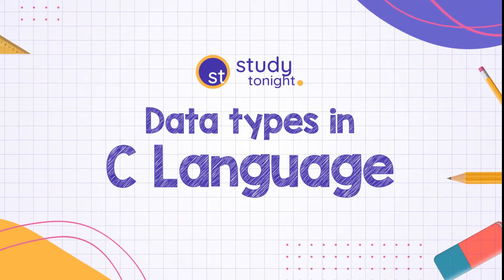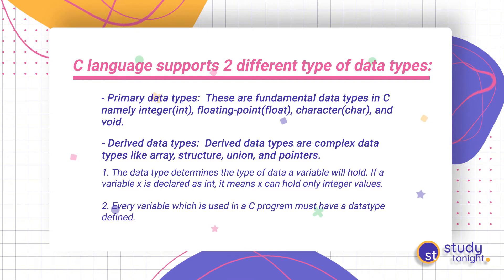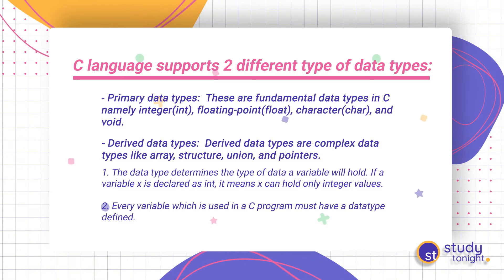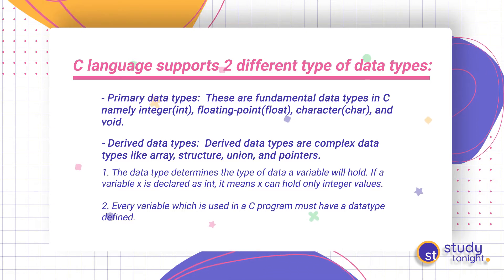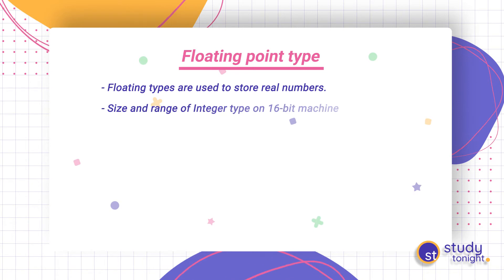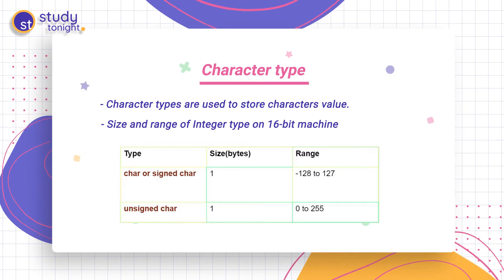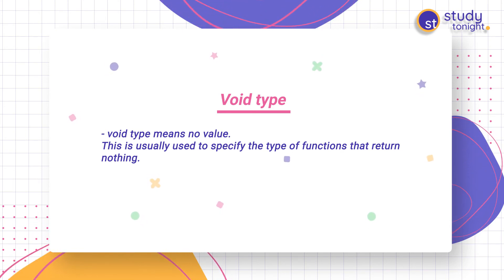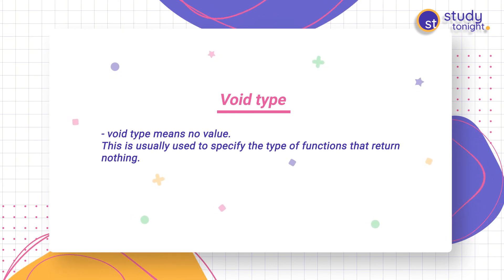What are the data types in C language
What are the data types in C language  ? 🤔 Then you are in the right place, in today's video we are going to discuss what are data types in C language

We have simplified the topic and make it interesting for you by using the animation just like we always do

Data types in c refer to an extensive system used for declaring variables or functions of different types.

The type of variable determines how much space it occupies in storage and how the bit pattern stored is interpreted.

If you want to learn JavaScript, we have an interactive course available for FREE